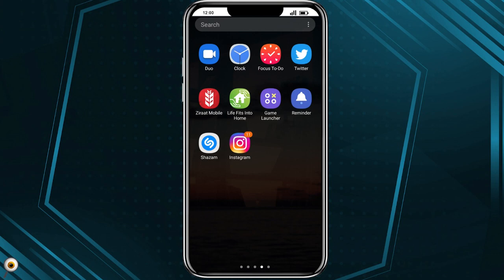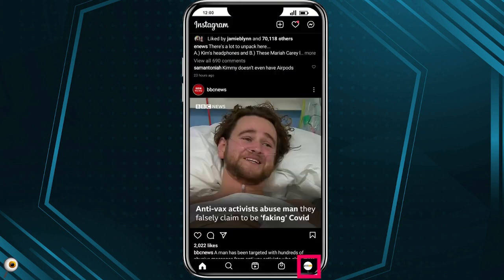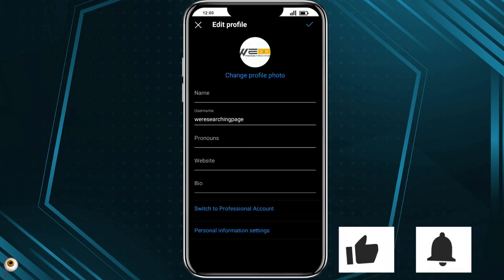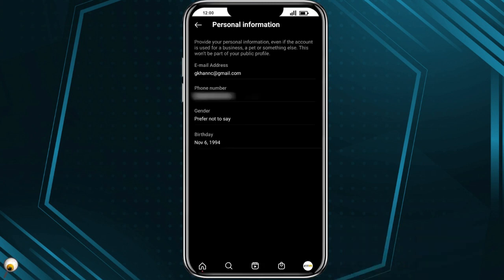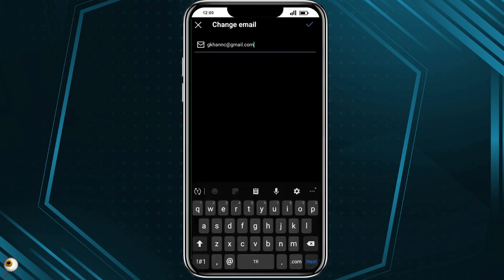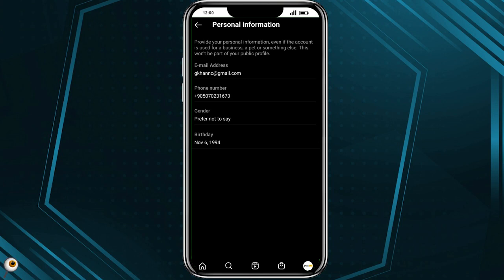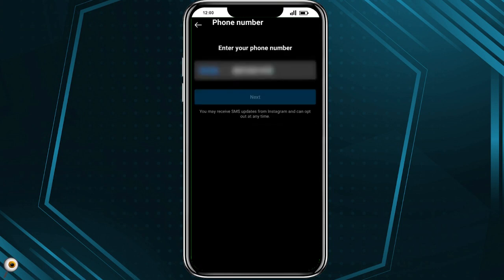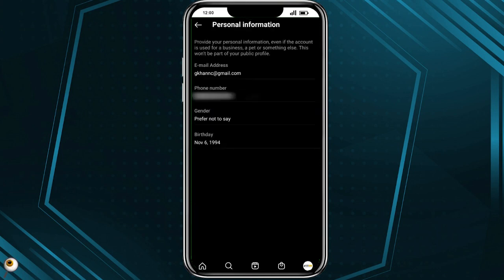The latest changes on Instagram for your email and mobile number in 2022!